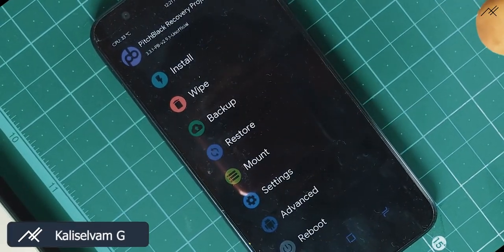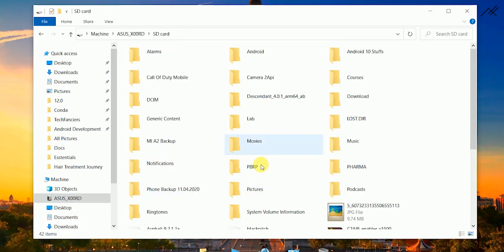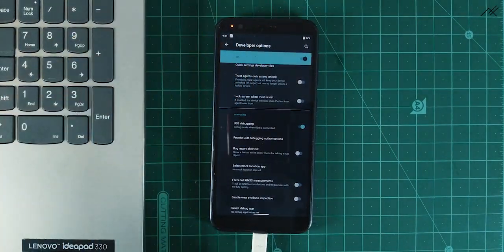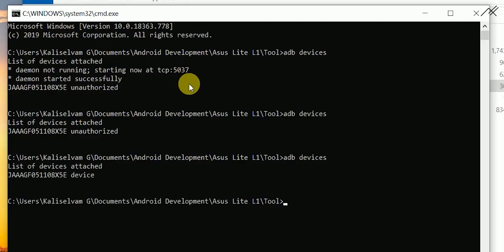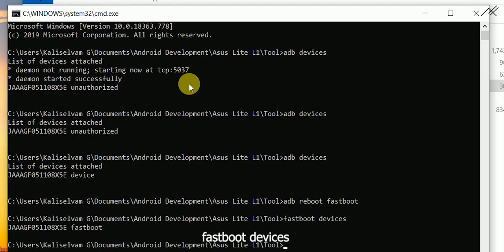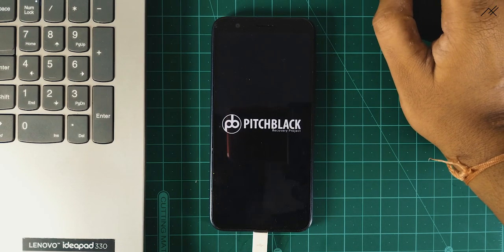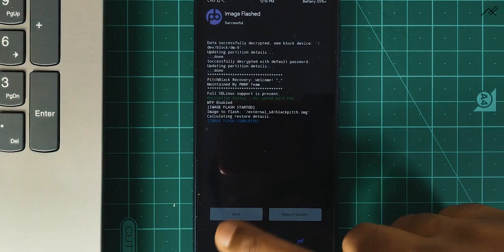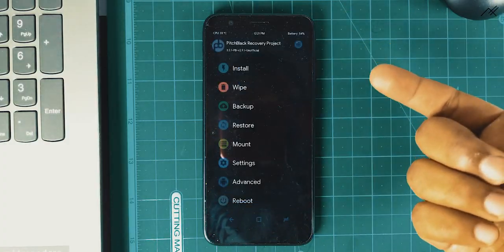Install Pitch Black Recovery on Asus Zenfone Lite L1, Live L1 and L1 - Android 10 Ep #23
Install Pitch Black Recovery on Asus Zenfone Lite L1, Live L1 and L1 - Android 10 Ep #23 | Custom Recovery for Latest official AOSP Android 10 | No Encryption

Hey there, how are you doing? This is Kali from TechFanciers. In this quick video, we are going to see how to download and install Pitch Black recovery in Latest Official Android 10 on Asus Zenfone Lite L1, Live L1, and L2. So, let's get started.

Install Pitch Black Recovery
fastboot devices
fastboot boot recovery.img